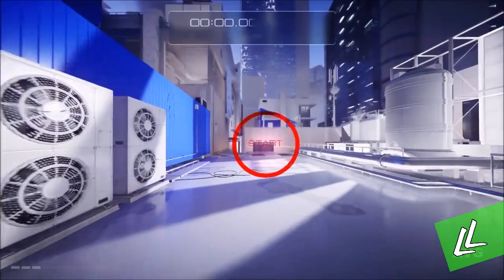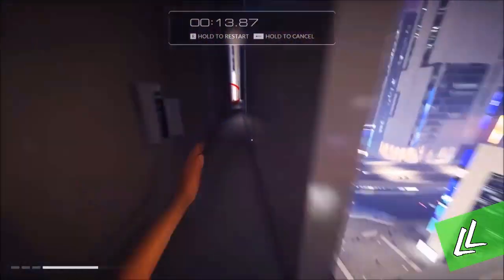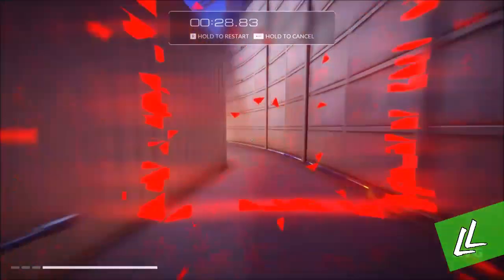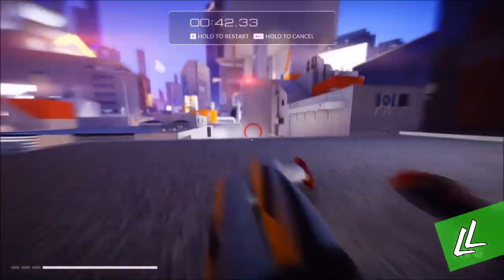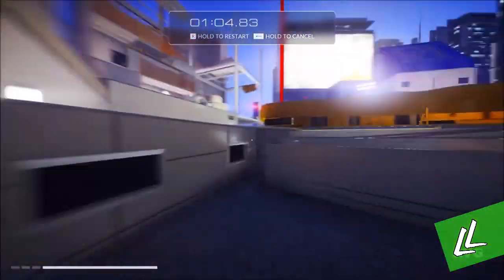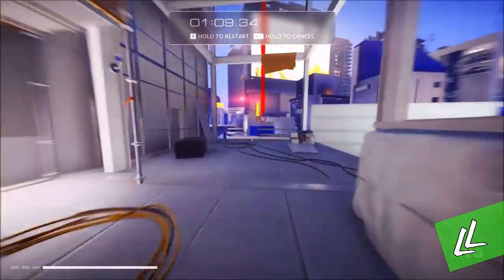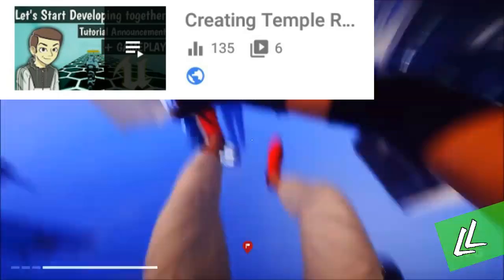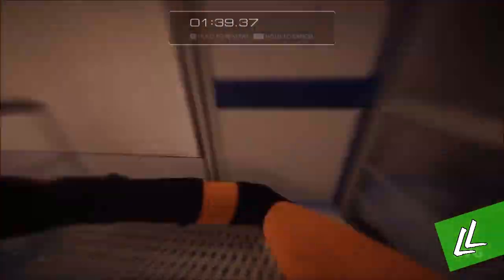Creating Parkour Game in Ue4 Unreal Engine From Scratch Begginer Friendly Tutorial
Title:- Creating Parkour Game in Ue4 Unreal Engine From Scratch Begginer Friendly Tutorial

And here i present you a brand new Ue4 Begginer tutorial series.We will be setting up these things till the end of this series:-

•Basic Movement;
•Wall Run & Ledge Climbing;
•Death from falling;
•Music and Realistic Sound effects;
•Advanced BSP Level, And much more...🙌

[FOR INDIA🇮🇳]
My Setup

•Drawing Tablet(Huion HS64):

•Mouse(HP Gaming Mouse):

•Beginner Drawing Tablets:

•Intermediate Drawing Tablets:

•Professional Drawing Tablets: